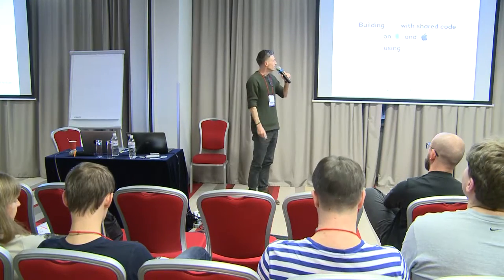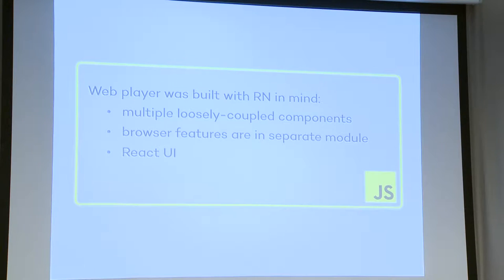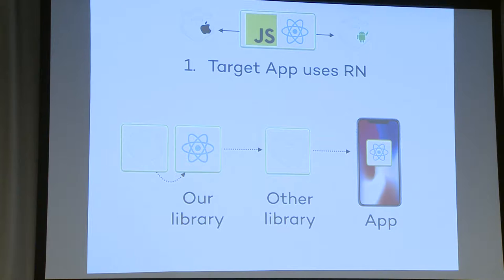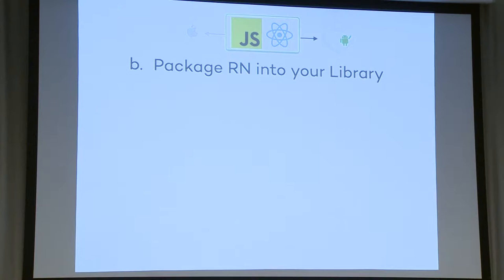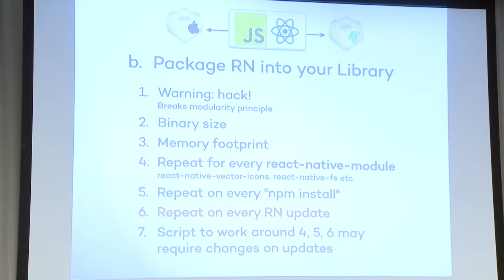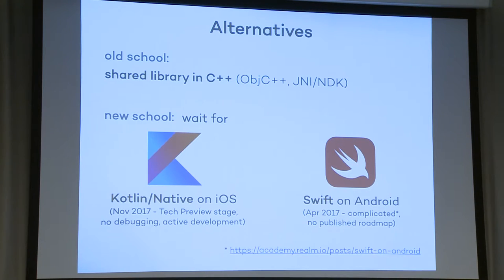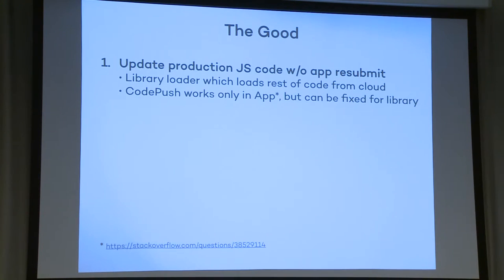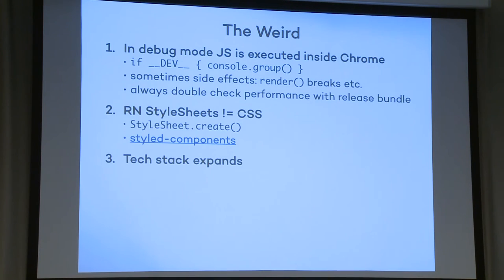Building framework with shared code on Android and iOS using React Native. UA Mobile 2017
Oleksandr Yefremov. Mobile Architect at glomex GmbH, Germany